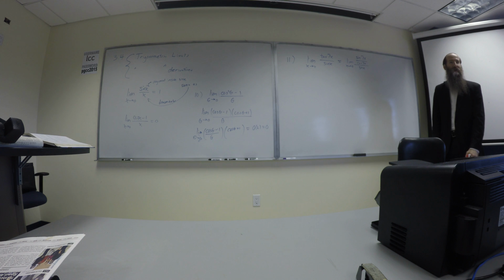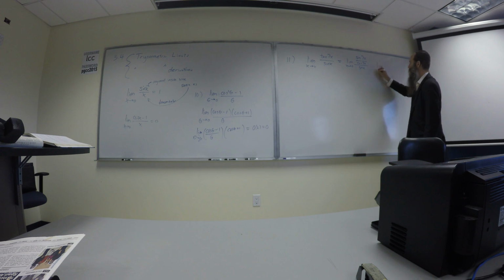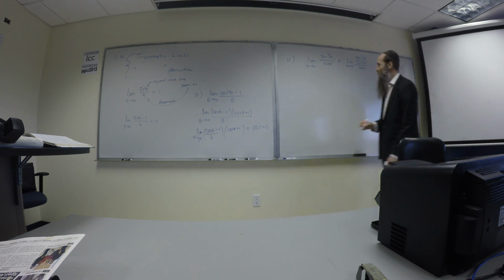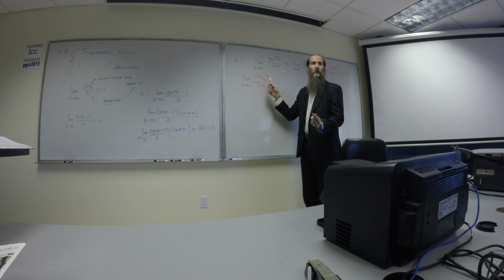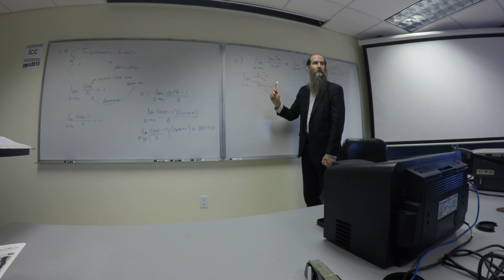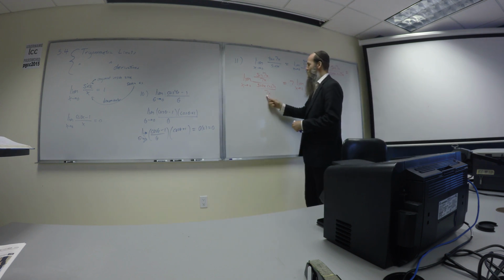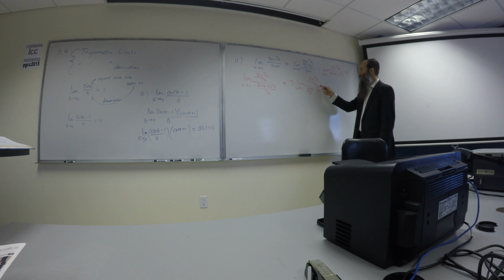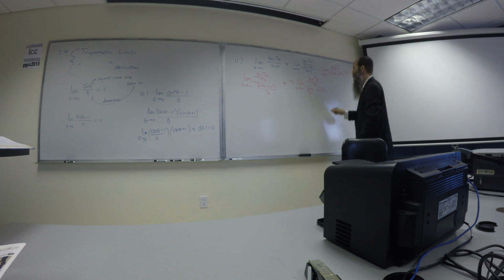Part 4 Day 5 Lecture Calculus One Gopro Hero 4 Black Edition 4K